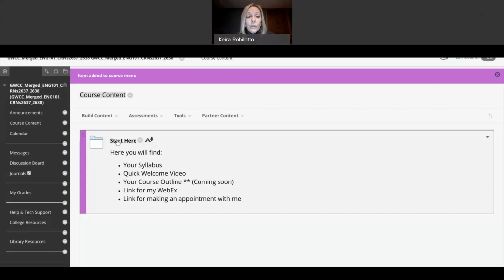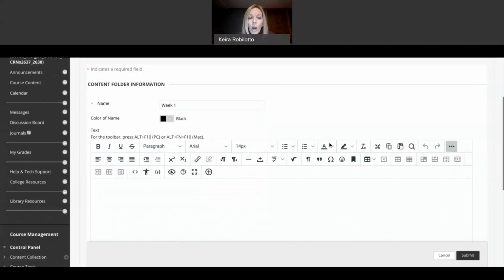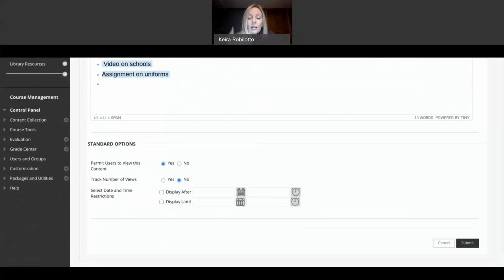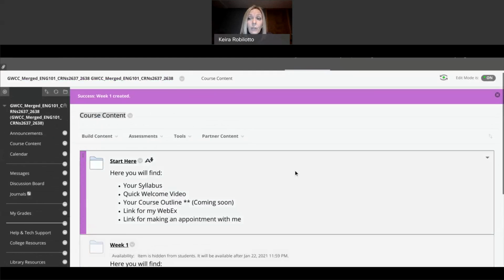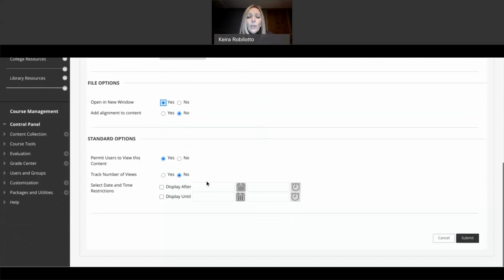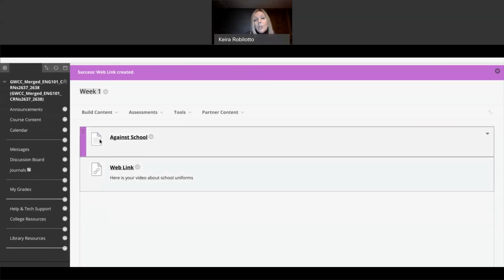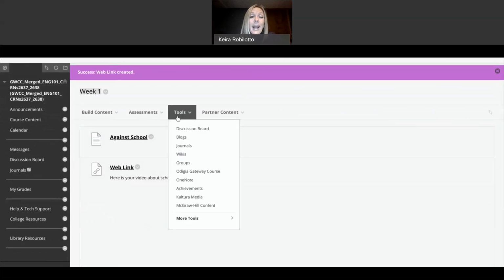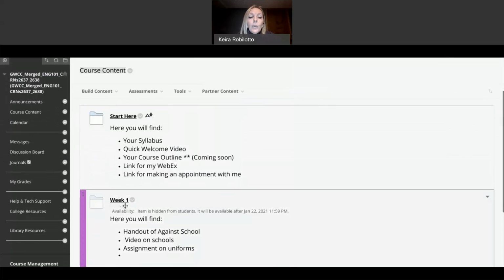Creating Content Folders in Course Content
Here's a quick video on adding/creating content folders in "Course Content" section of Blackboard.